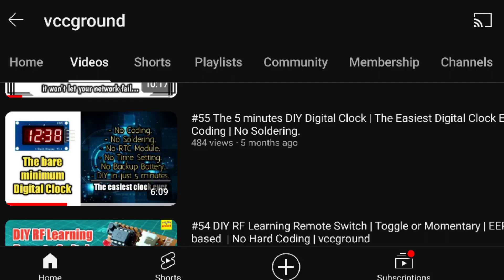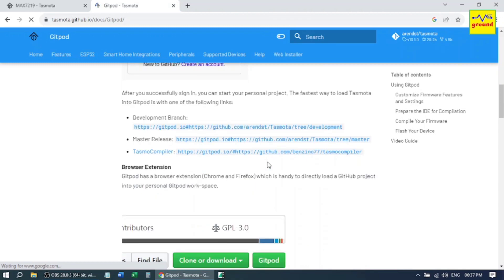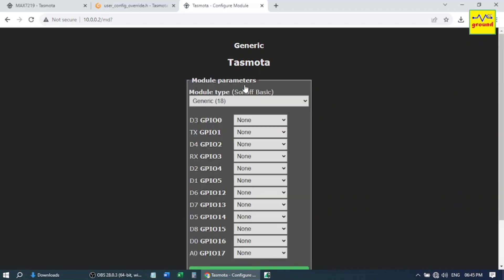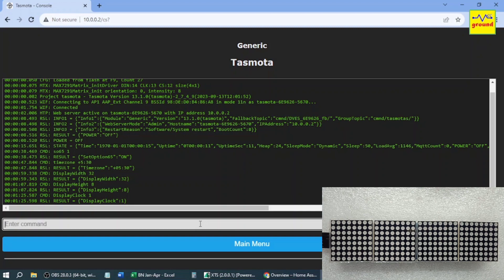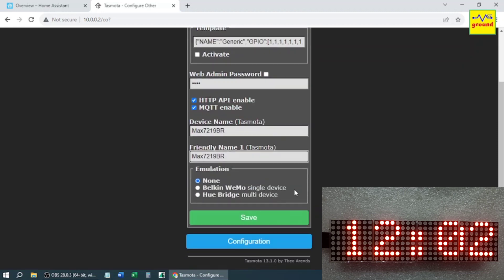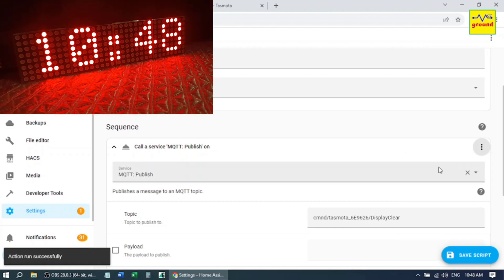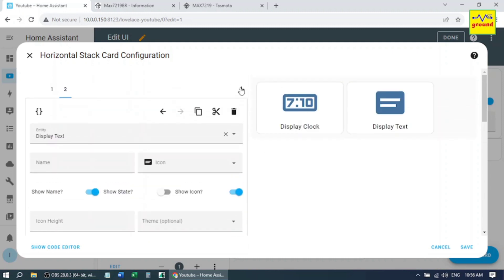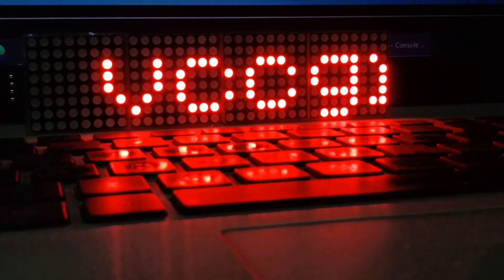#61 Max7219 LED Matrix Digital Clock & Scrolling Display in Tasmota & Home Assistant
MAX7219 Projects / Max7219 LED Matrix Clock / Text scrolling display max7219 dot matrix 4-in-1 / max7219 led matrix scrolling clock

Intro:
In this video, we will learn about how to build a nice looking Digital Clock & a Text Display using MAX7219 LED Dot Matrix Display & Tasmota. We will also integrate & use it from Home Assistant Dashboard. If your own compiled Tasmota binary doesn't show Max7219 module support, please watch video #62 to fix that issue. Link provided below.

About us:
Located in Delhi, India., We provide all kind of Customized Electronic and Smart Home Solutions. WhatsApp your requirements to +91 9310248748 and we'll coordinate with you soon thereafter.

max7219
max7219 tasmota
max7219 home assistant
max7219 arduino tutorial
max7219 arduino
max7219 led display
max7219 clock
max7219 8x8 led dot matrix display module
max7219 32x8 led dot matrix display module
max7219 64x8 led dot matrix display module
max7219 7 segment
max7219 esp32
max7219 counter
max7219 esp8266
max7219 nodemcu
max7219 brightness
max7219 tutorial
max7219 tasmota clock
max7219 matrix
max7219 scrolling text arduino
max7219 dot matrix
max7219 clock esp8266
max7219 led dot matrix module
max7219 esp8266 clock
max7219 programming
max7219 led matrix clock

#33 A Must Have Add-on For All Home Assistant Users to Keep it Up & Running 24x7 | HA Watch Dog Timer